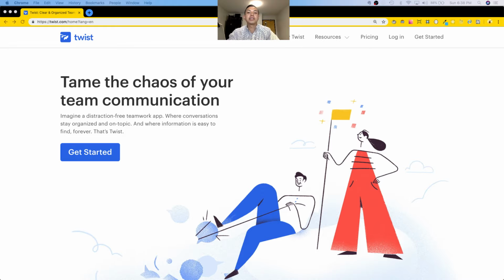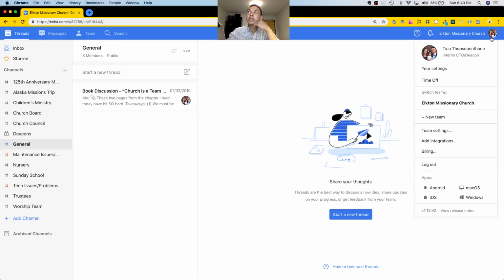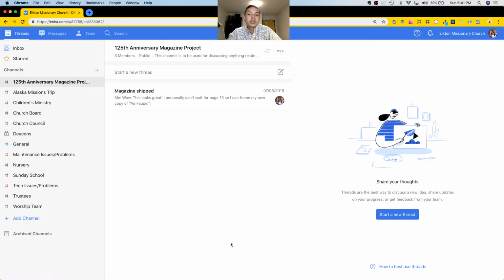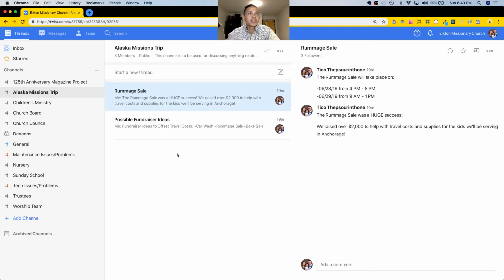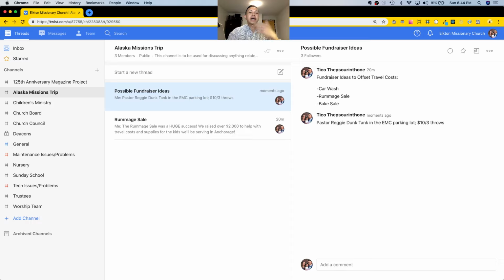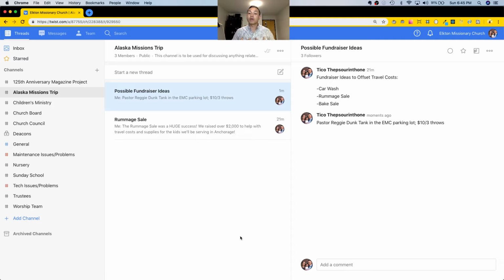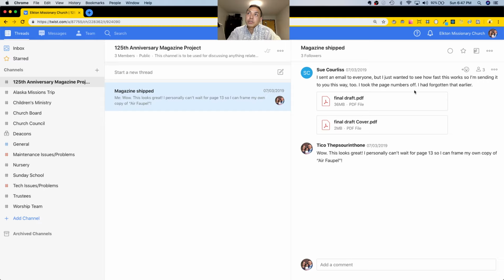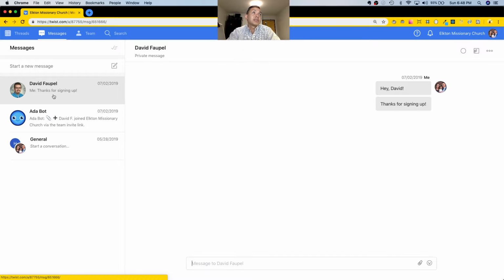WHAT IS THE TWIST APP?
This video explains WHAT the "Twist App" is and HOW it can help make communication between leaders in our Church more effective and more efficient.